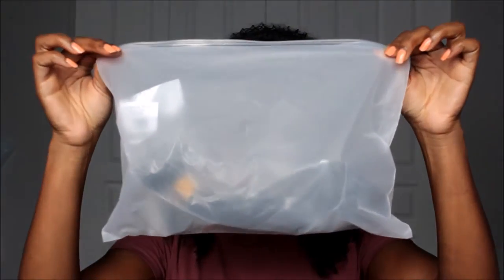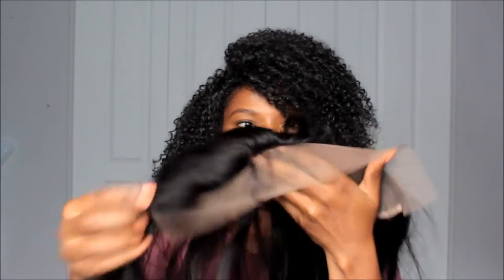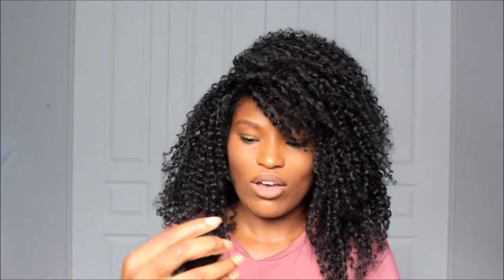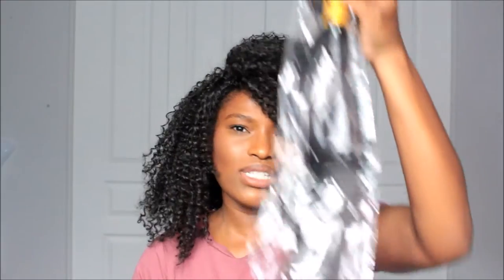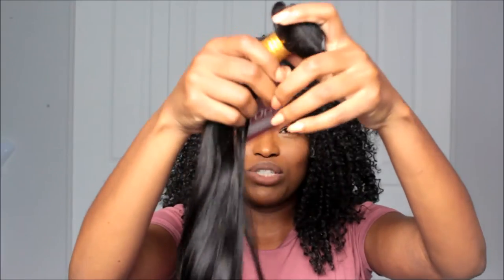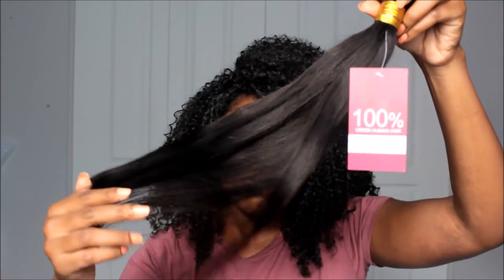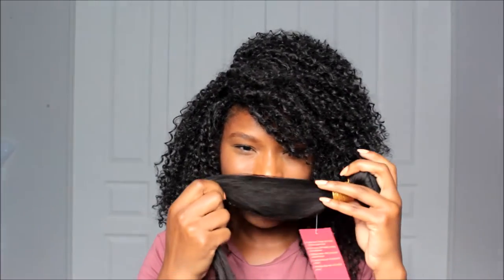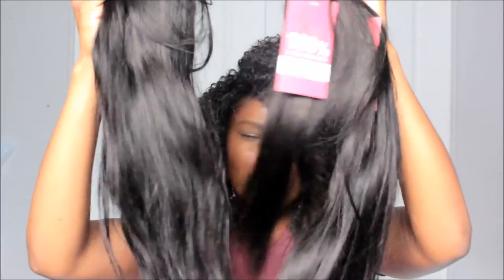Aliexpress Hair Review - Brazilian Straight + Frontal (Affordable Hair)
An Initial Review forAliexpress Brazilian Straight Hair + Frontal

Vendor: Gossip Girl Hair Products Co.,Ltd.

Specs: Top 7A Mink Brazilian Virgin Hair With Closure Brazilian Straight Hair With Closure Ear To Ear Lace Frontal Closure With Bundles 20,18,16 + 14inch frontal